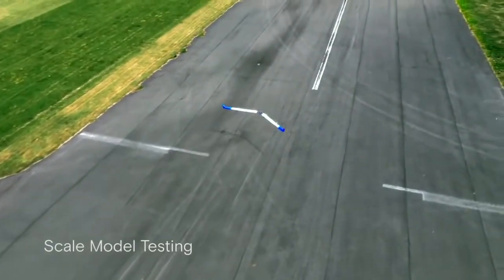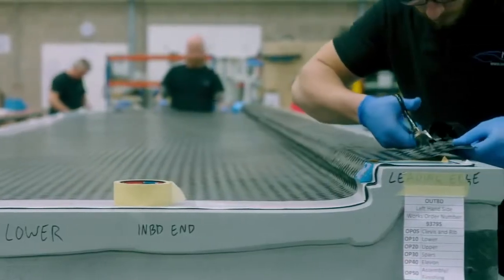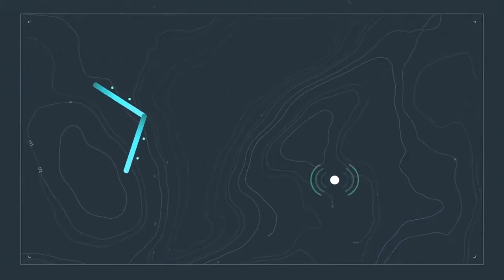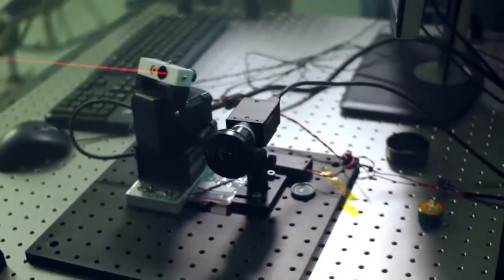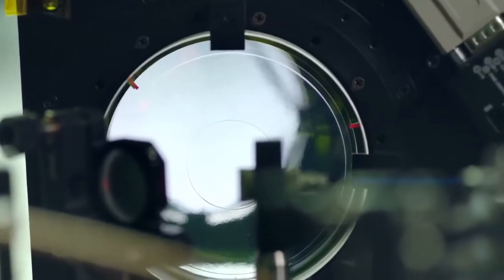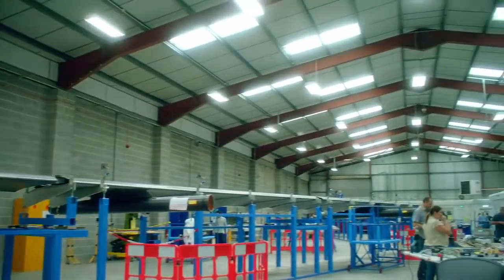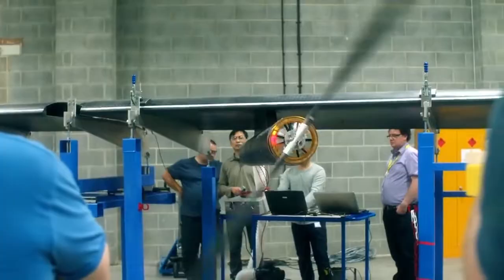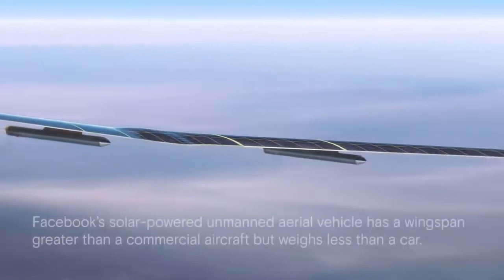Facebook ’ve completed construction of first full scale aircraft, Aquila, Internet org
Aquila is a solar powered unmanned plane that beams down internet connectivity from the sky. It has the wingspan of a Boeing 737, but weighs less than a car and can stay in the air for months at a time.